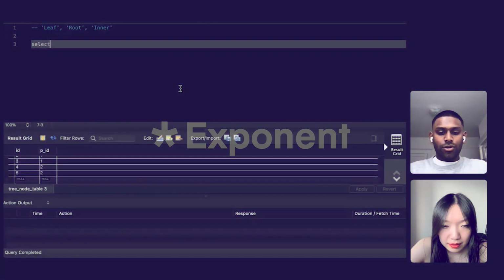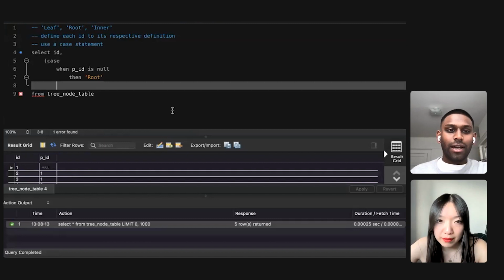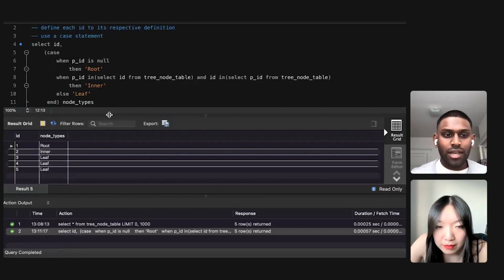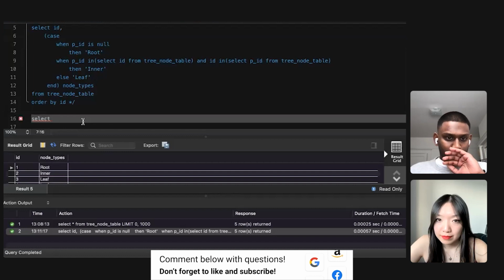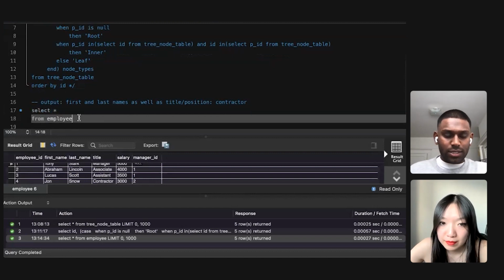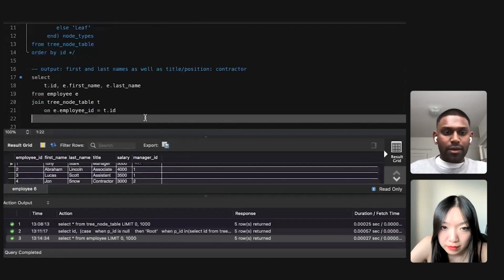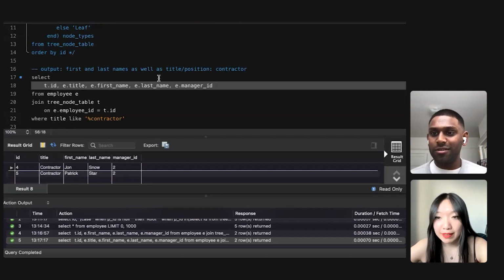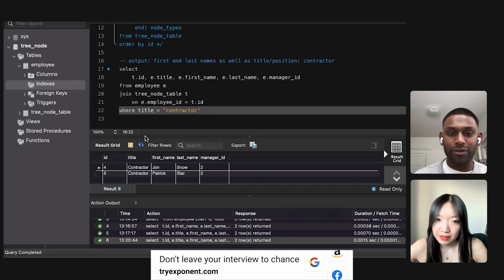Tree Nodes - Data Analyst SQL Mock Interview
Don't leave your SQL interviews to chance. Sign up for Exponent's SQL interview course today

In this mock SQL interview, we ask our guest to write a SQL query to report the type of each node in a tree. Then, they explore a more complex question - if the tree represents an employee directory where each node stores an employee ID and a node's children represent the reports of a given employee, how do we join this tree table with a separate employee information table to query for the full names of the reports of a given employee that are contractors?

Chapters -
00:00 - Intro
00:23 - Answer
04:20 - Real World Scenario
09:16 - Follow-up Questions
09:57 - Interview Analysis
12:33 - Outro